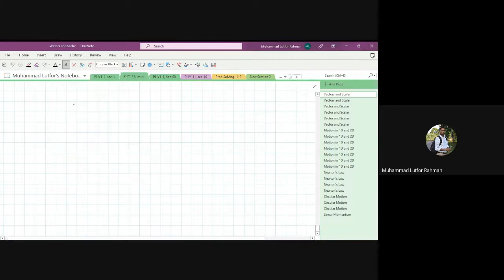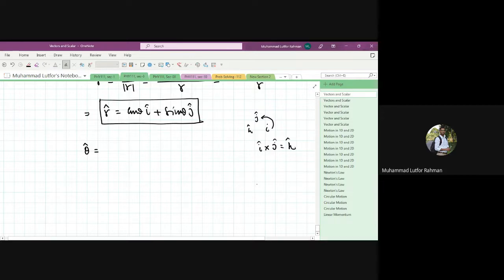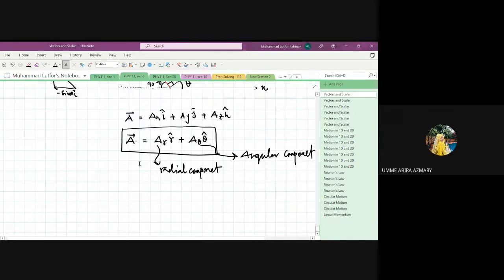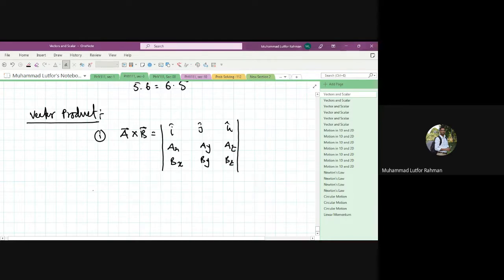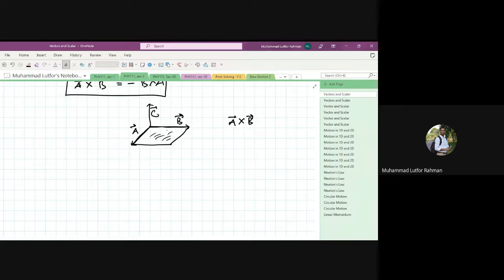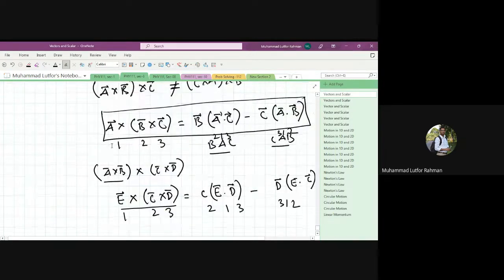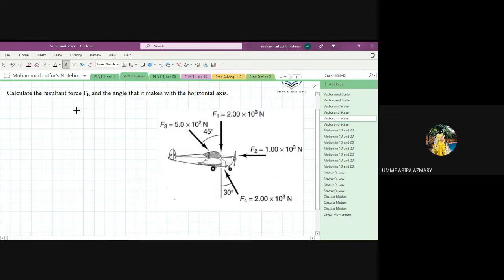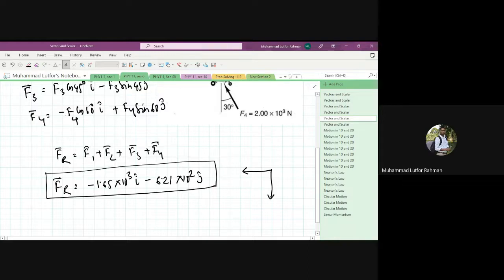Live Session, PHY111, section-3, on 17th October 2021.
This is the live session of PHY111, section -3 on 17th October 2021. In this live session we have talked about coordinate system and vector multiplication.